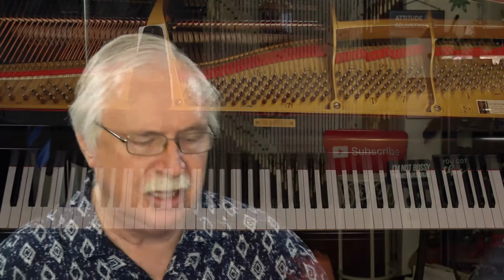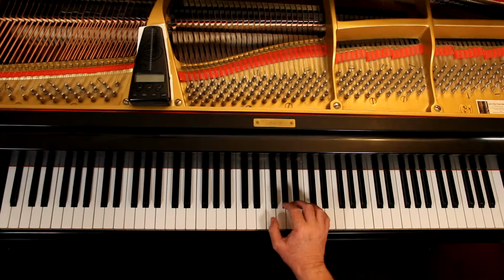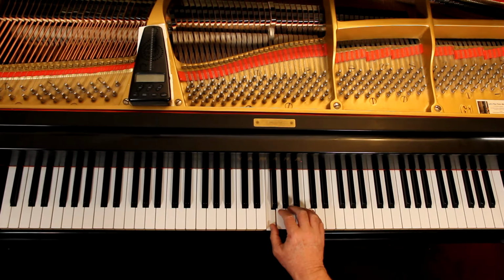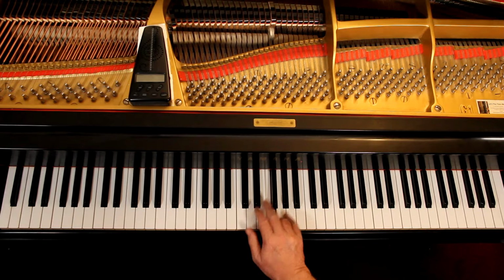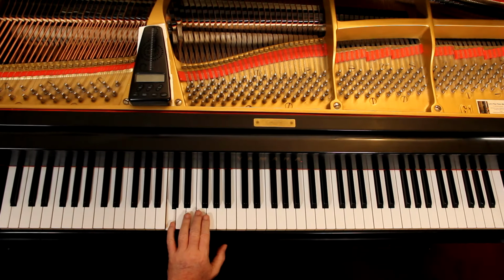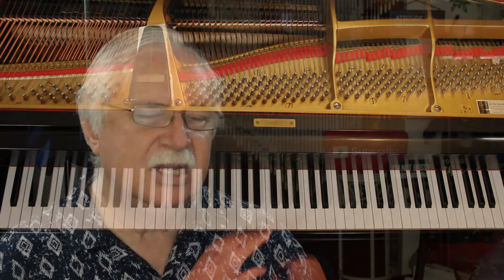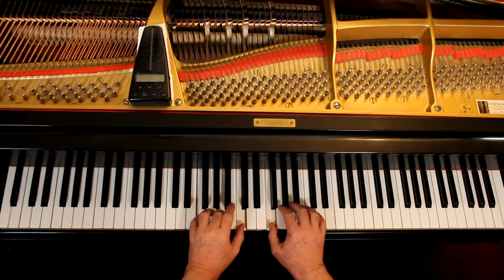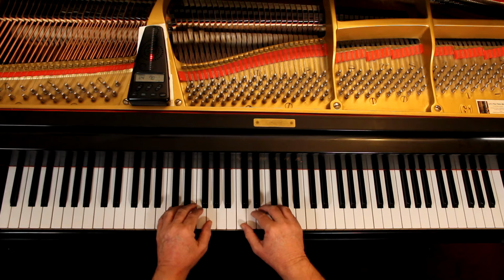Step by Step Piano Course Book Three, Page 40, Marching Here and There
An in-depth piano lesson on how to play Marching Here and There in Step by Step Piano Course Book Three, Page 40.

Things to Remember - 0:00
Play with Me - 8:38

Metronome = 70